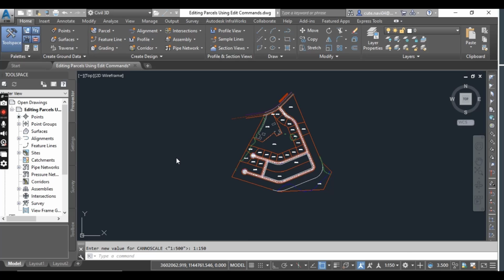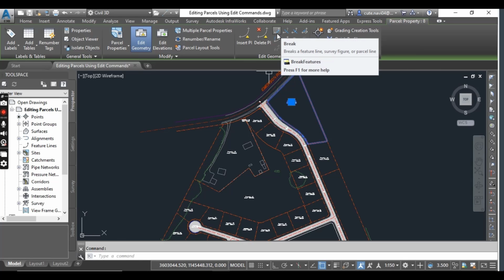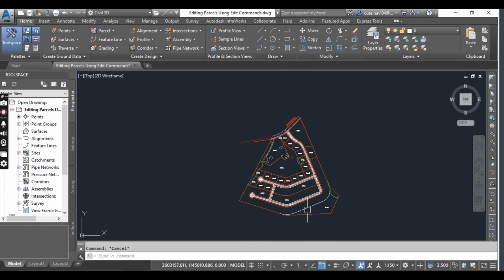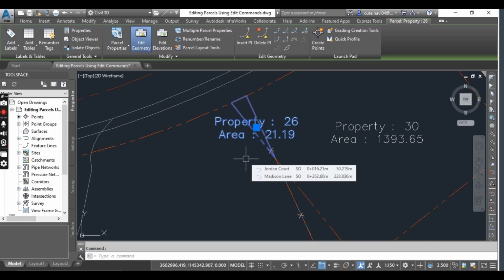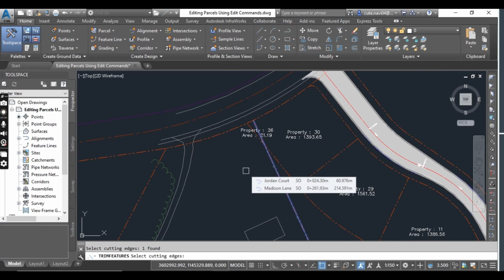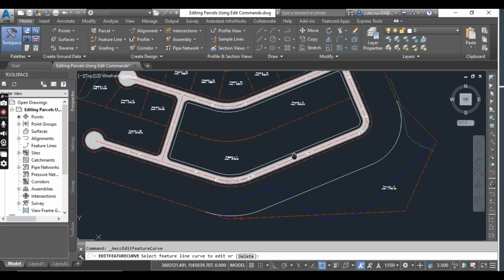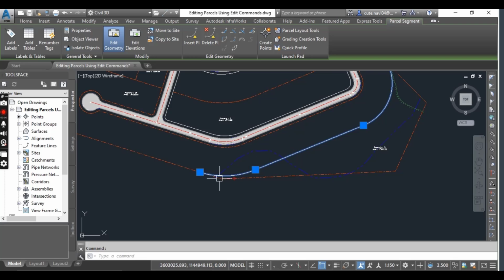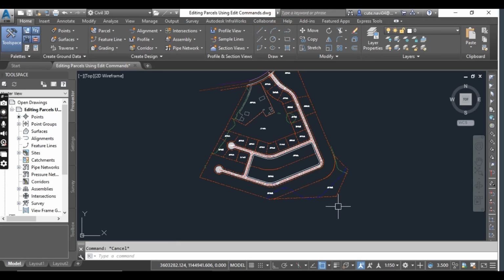How to Edit Parcels by Edit Geometry Commands in Civil 3d |Edit Parcel Lot line Geometry in Civil 3D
Chapter-12, Exercise-6

In this exercise, you’ll improve the geometry of several parcels using the Edit Geometry commands on the ribbon. make practice atleast 2 times to get clear concept about parcel editing.
Thanks, If you like please share.

Related keywords for How to Edit Parcels by Edit Geometry Commands in Civil 3d :
civil 3d full course
Editing Parcel Lot Line Geometry in Civil 3D
autocad map 3d
Editing Parcels AutoCAD Civil 3D
civil 3d
Edit profile geometry
civil 3d contour surface
Editing Civil 3D Feature Line Geometry
civil 3d surface creation
contour line
Introduction to Civil 3D
Parcel Editing
 Renumbering Parcels in Civil 3D
civil3d
civil 3d road design
Edit Geometry Commands
how to create assembly in civil 3d
autocad civil 3d tutorials
modify parcel lines
autodesk civil 3d
3d autocad
parcel ribbon tab
3d civil autocad
3d modeling in autocad
Insert PI
parcel segment
autocad section drawing
delet pi
civil cad design
how to plot bearing and distance in autocad
break parcel
autocad civil 3d
Trim parcel lines
analysis set the surface
join two parcel in civil 2023
civil 3d 2022
reverse direction of parcels
civil 3d for beginners
edit curve for radius of parcel
grading civil 3d
fillet for parcel
civil 3d grading
cross section civil 3d
fit curve parcel
civil 3d cross section creation
how to make cross section in autocad
stepped offset
parcel curve segment
parcel labels
autocad 3d
grading in civil 3d
parcel contextual ribbon in civil 3d
civil 3d alignment and profile
road cross section in autocad
property parcel in civil 3d
civil 3d right of way parcel
cut and fill civil 3d
how to draw 3d in autocad
civil 3d parcel geometry commands
road design in civil 3d
subassembly composer in civil 3d
civil 3d drainage design
grading and drainage plan
erosion control plan
google earth to autocad
diseño geometrico de carreteras con civil 3d
stormwater management system
road design civil 3d
autocad civil engineering
autocad lisp
excel to csv file convert
earn money using autocad civil 3d
labels
edit profile